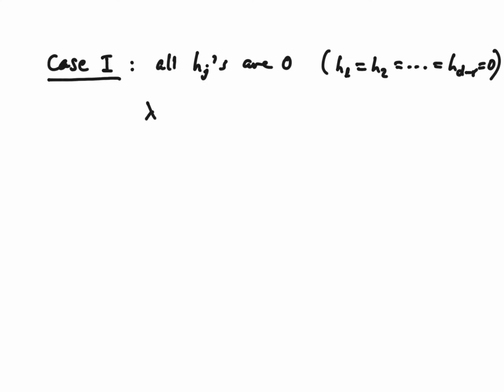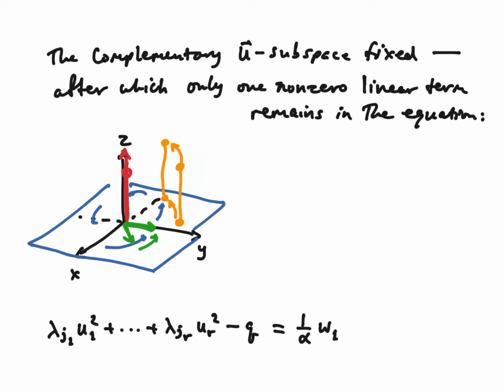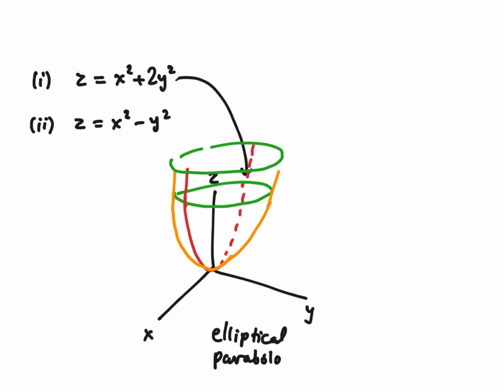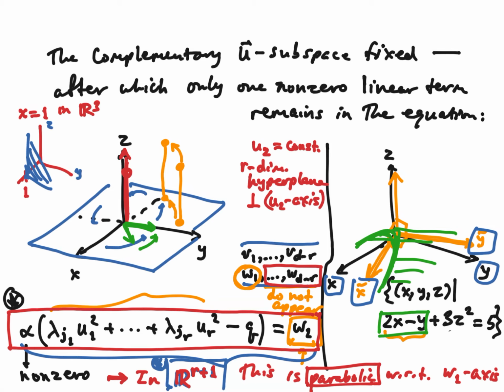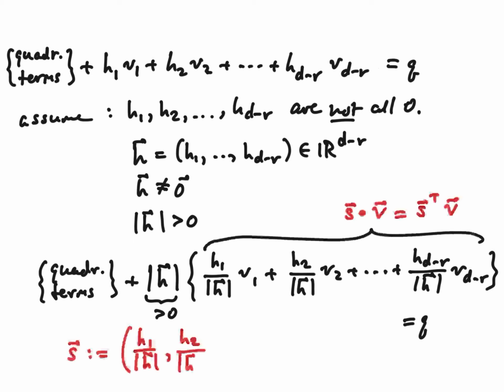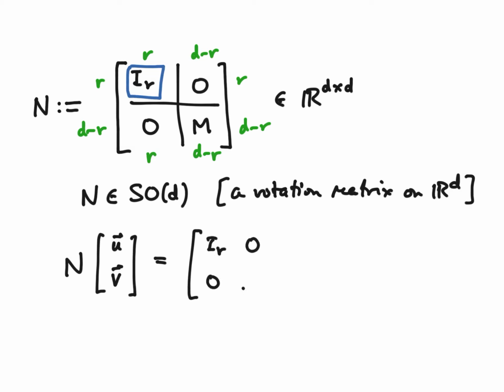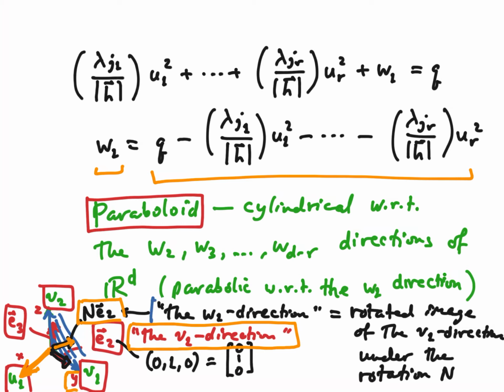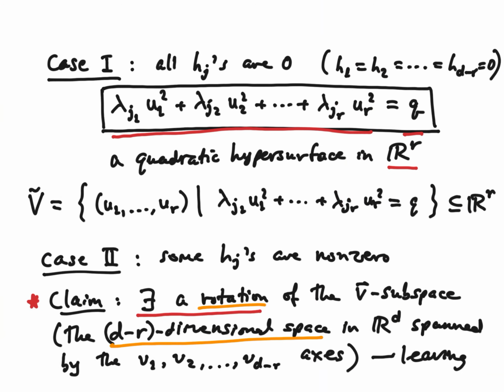Multi Quadratic Hypersurfaces 2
Analysis and classification of solution sets of quadratic equations in d variables, part 2.